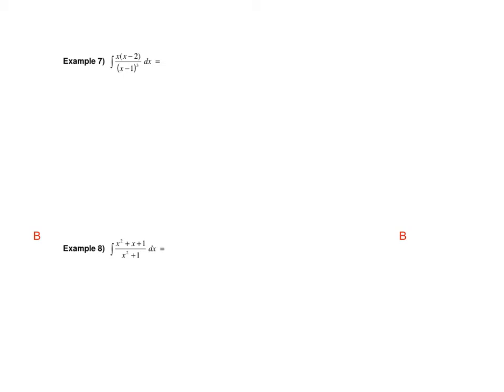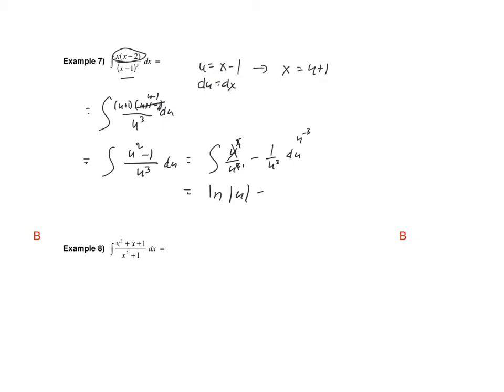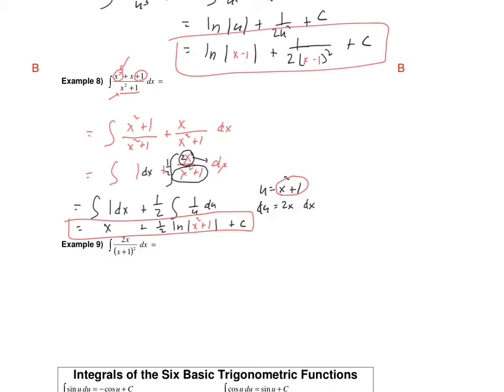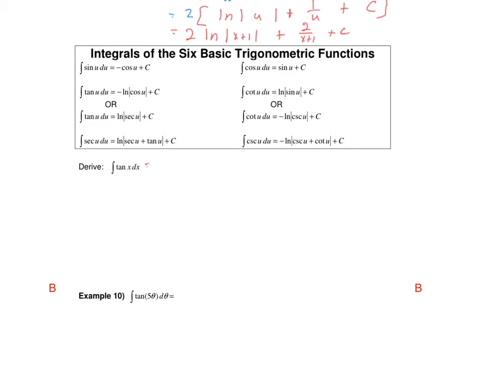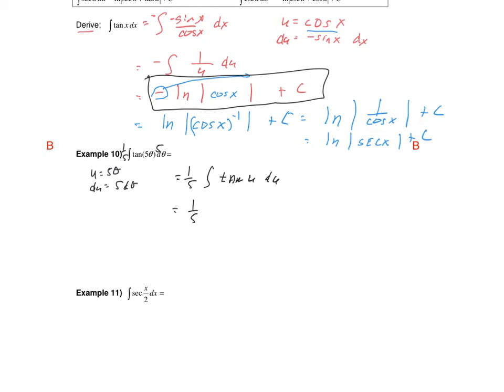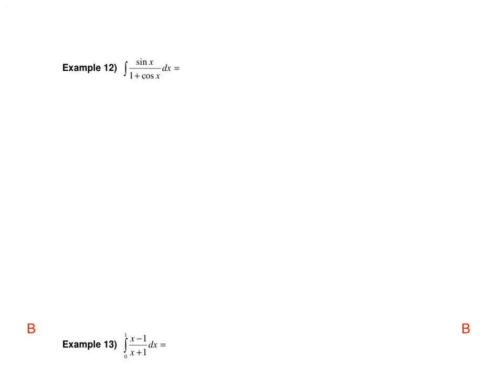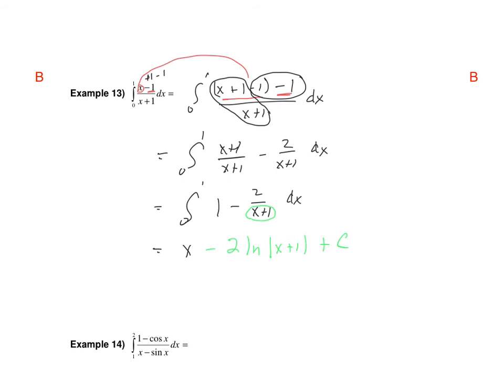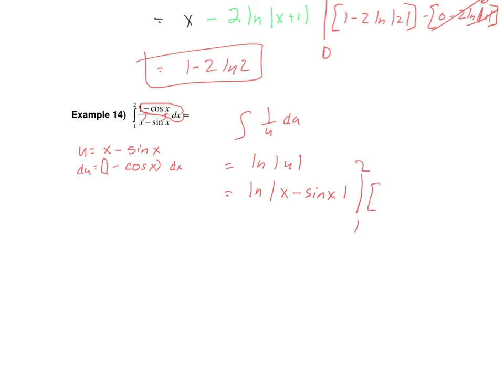Calculus_Packet B_Ch 5_Integral of ln x PART 2 OF 2